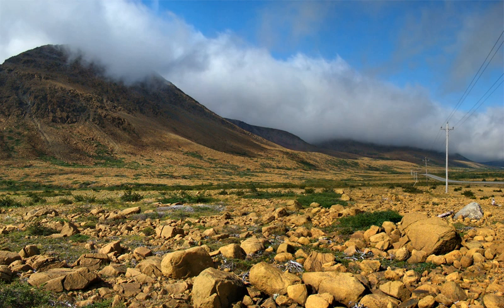Gros Morne National Park | Wikipedia audio article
This is an audio version of the Wikipedia Article:
Gros Morne National Park

00:01:16 1 Geology
00:03:03 1.1 Tablelands
00:03:51 2 Soils
00:04:57 3 Western Brook Pond - Fjord
00:05:54 4 Nature and wildlife
00:06:40 5 World Heritage Site
00:07:08 6 Trails
00:07:56 7 Arts and culture
00:08:16 8 See also

- Socrates

SUMMARY
Gros Morne National Park is a world heritage site located on the west coast of Newfoundland. At 1,805 km2 (697 sq mi), it is the second largest national park in Atlantic Canada; it is surpassed by Torngat Mountains National Park, which is 9,700 km2 (3,700 sq mi).
The park takes its name from Newfoundland's second-highest mountain peak (at 806 m or 2,644 ft) located within the park. Its French meaning is "large mountain standing alone," or more literally "great sombre."  Gros Morne is a member of the Long Range Mountains, an outlying range of the Appalachian Mountains, stretching the length of the island's west coast.  It is the eroded remnants of a mountain range formed 1.2 billion years ago. "The park provides a rare example of the process of continental drift, where deep ocean crust and the rocks of the earth's mantle lie exposed."The Gros Morne National Park Reserve was established in 1973, and was made a national park on October 1, 2005.
The park was the subject of a short film in 2011's National Parks Project.